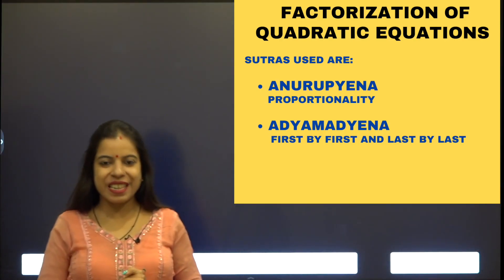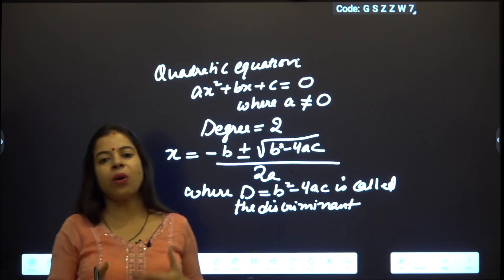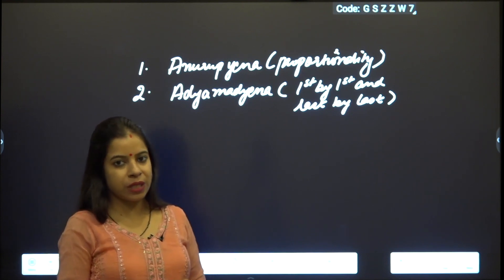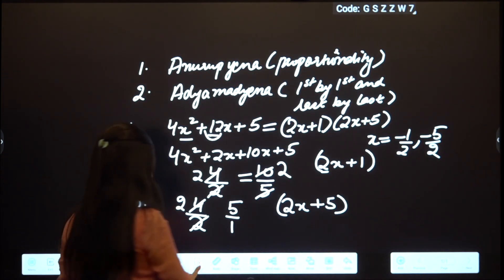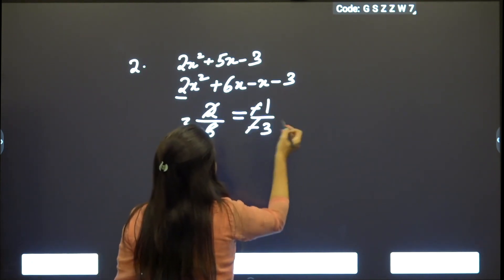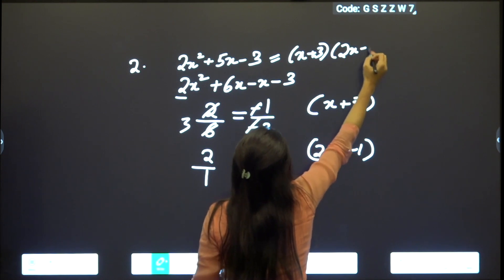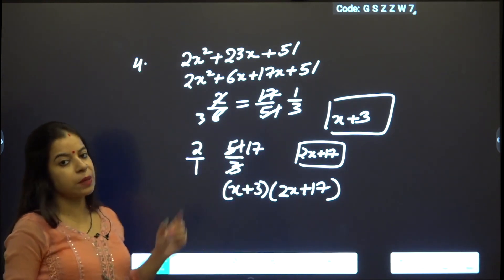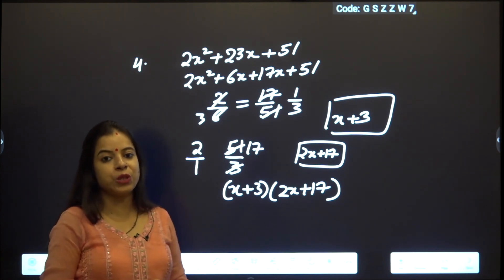VIDEO 12 FACTORIZATION OF QUADRARTIC EQUATION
Dr. Neha Bhatia